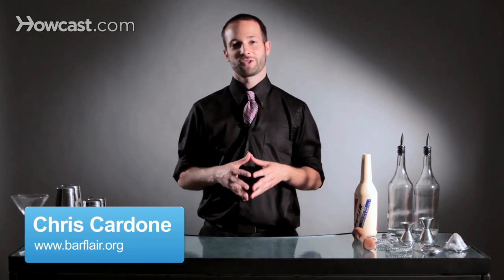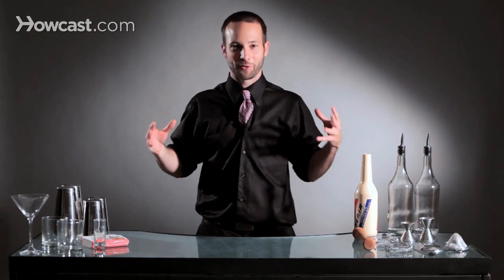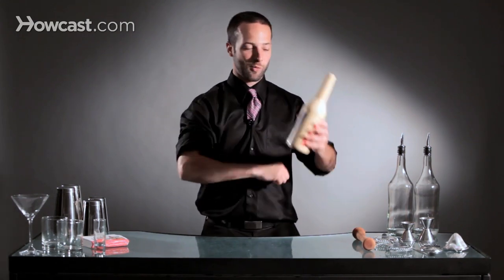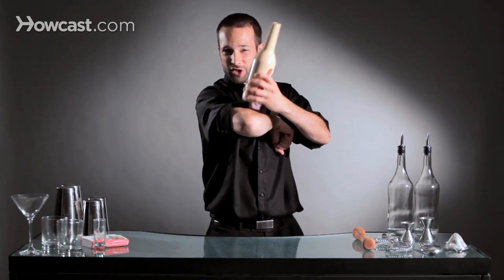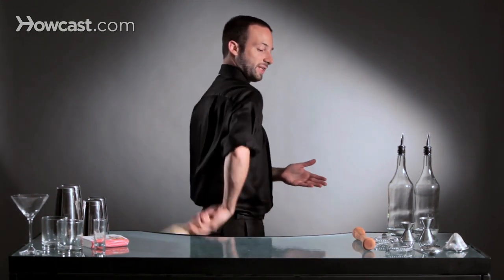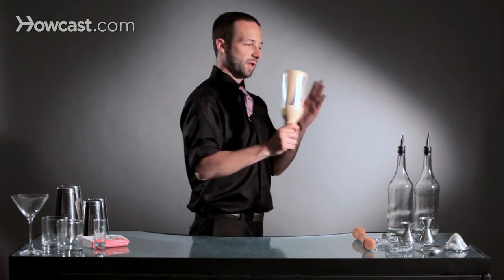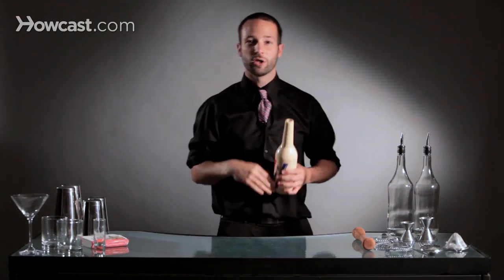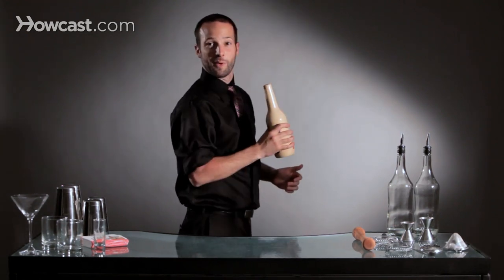How to Do the Bump | Flair Bartending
Hi. I'm Chris Cardone from the Flair Bartender's Association and I'm going to teach you one of the most coveted and exciting moves, known as the bump. Flair bartender's use it all the time, customers absolutely love it, people go crazy over it. And it's actually sort of a middle advanced move. It's not the hardest move, it's also not the easiest move and there's a few parts to know about it.

So, the first thing is to know where to bump it. So you're going to use the meaty part of your elbow. The last thing you want to do is hit the bone. It hurts like you wouldn't believe. So when the bottle's coming over, you want to bend your elbow a little bit and add some of that meat on the muscle of it, so that it hits it doesn't hurt. If you hear bone hitting, you'll know it hits really fast and you're going to feel it, so you want to just practice knowing exactly where you're going to hit it so it doesn't hurt.

The next part you have to master is throwing it over your shoulder. So, you're going to actually take your bottle, and you're going to release it over your shoulder so that it's coming around to hit your elbow. When you're doing it, what you're going to do is, you're going to release it over your shoulder, the bottle's going to come over. You're going to bump it with your elbow, pushing the bottle back over, and then it releases around. And you can either pour it, you can catch it, you can stall it.

You can do all sorts of different ideas with it. But it looks like this.  So that's how you do a bump. You just bump it off your arm, and you let it fall into your hand. And it looks like this.  And that's how you do a bump off your arm.

So again, just to show it slowly, you bring your bottle up, and you release it. You bump it and you catch it. And then you can do a bump to a stall, a bump to a pour. However you want to finish the move. But again, the whole point is to make sure it hits that meaty part of your arm and you want to give it a little bounce so that the bottle spins off the bump.

 And that is how you do a bump.